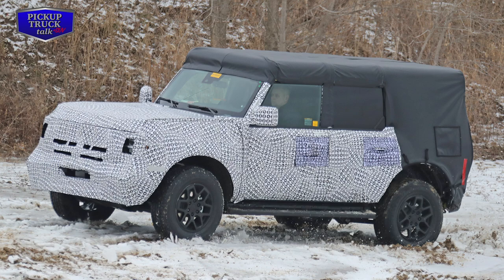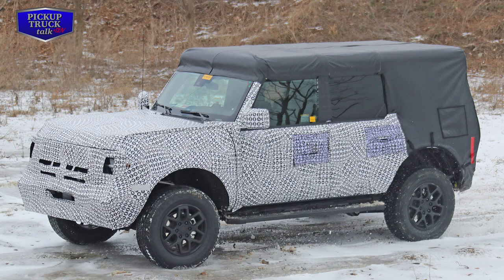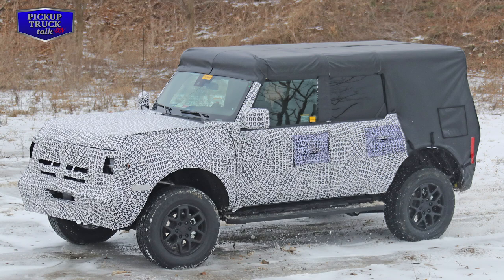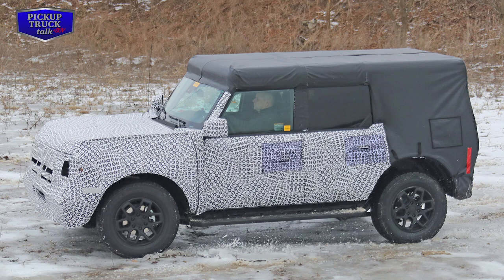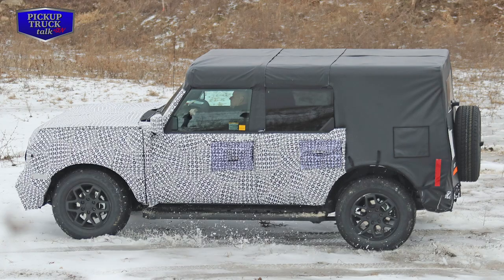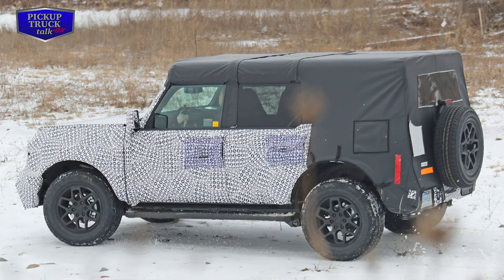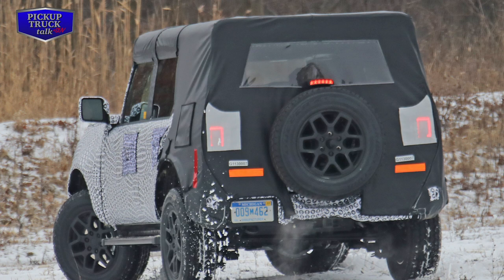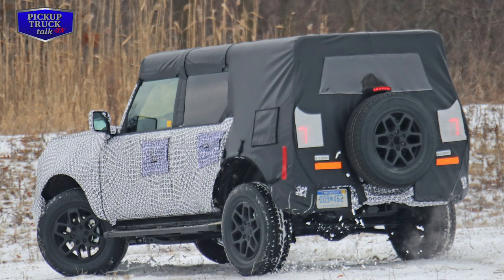Spied! Four Door 2021 Ford Bronco Testing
We got spy photos of the new 2021 Ford Bronco out testing in the snow. These photos show what the new body style will mostly look like as well as give us some clues on the suspension.